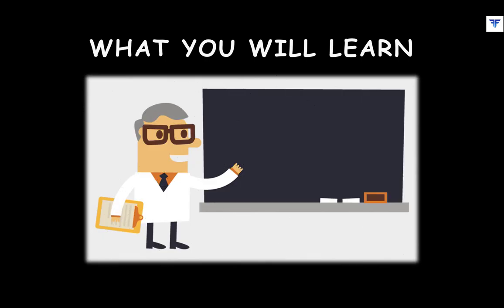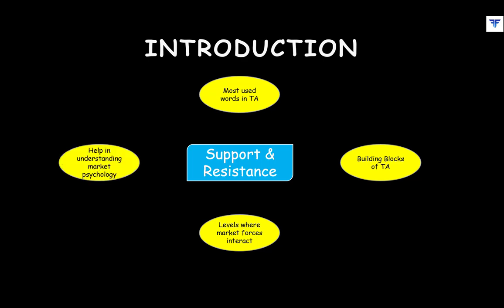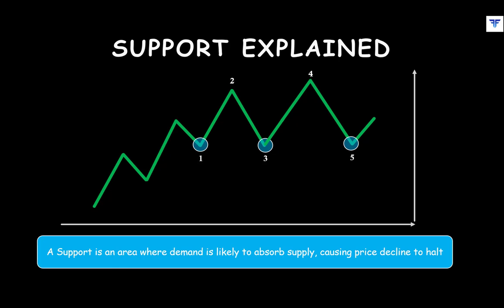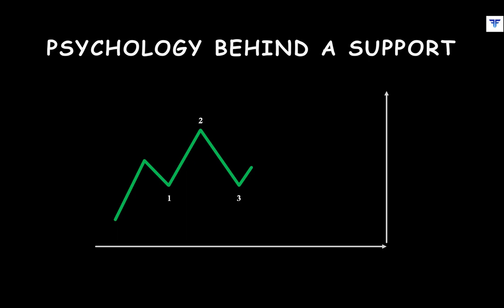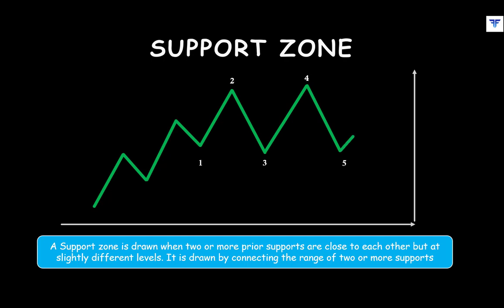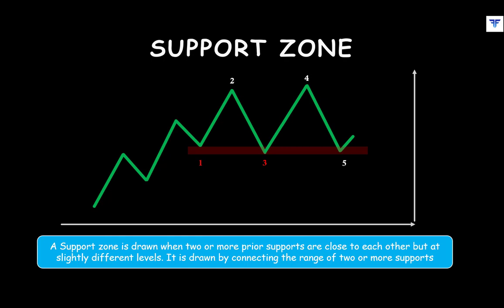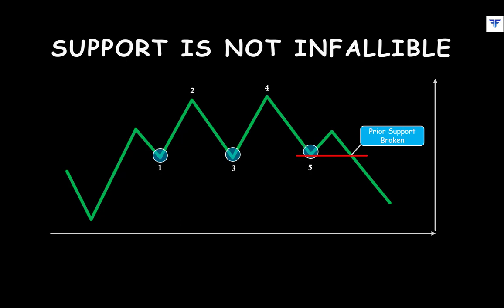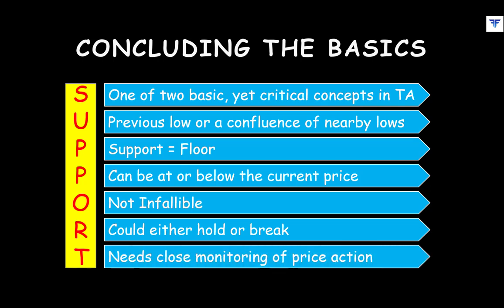Learn the basics of Support - One of the key pillars of Technical Analysis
In this video, we shall introduce the concept of Support, which is one of the key pillars of Technical Analysis. We shall cover areas such as what is a Support, what is a Support Zone, how to identify a Support/Support Zone, and the importance of Support.

0:00 Introduction
2:59 What is a Support
5:16 Why do Supports hold
8:35 What is a Support Zone
12:13 Support is not infallible
14:21 Concluding the basics

To learn about Support and Resistance on the FYERS School of Stocks platform,

For gaining an in-depth understanding on the various aspects of Financial Markets, Trading, and Investing, we recommend you to check out FYERS School of Stocks

To watch the recording of our past webinars on Technical Analysis and Trading,

To know more about us and to open a Trading account with us,